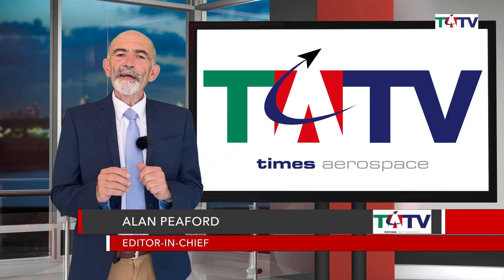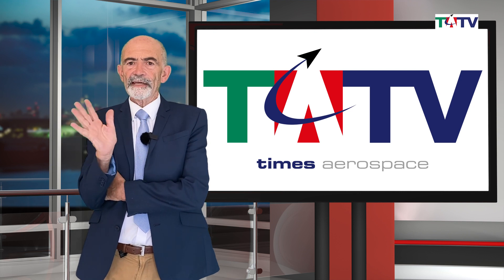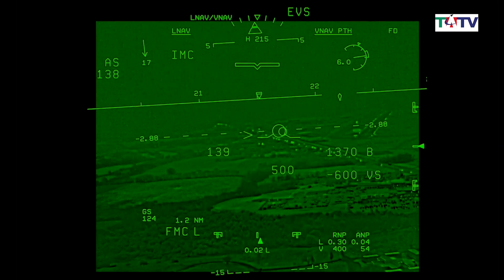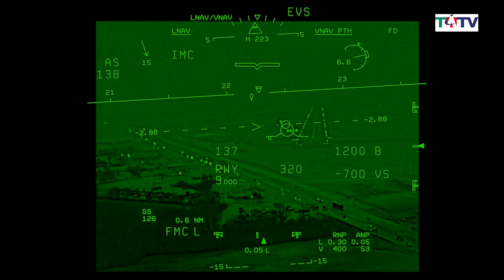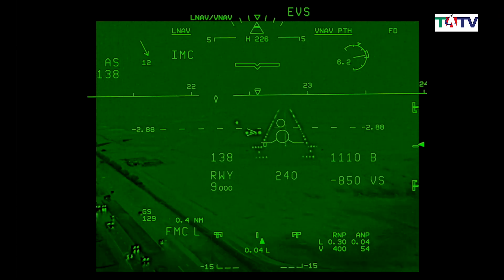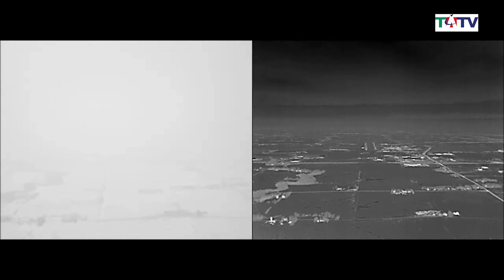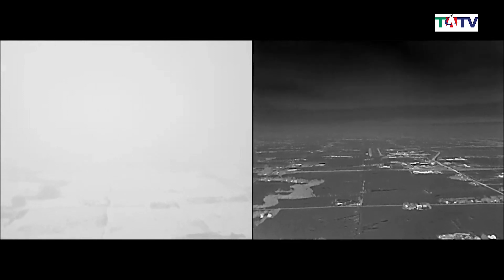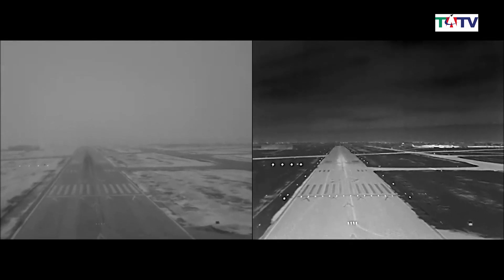TATV Spotlight: Collins' EVS helping Airbus pilots gain superpower vision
Airbus is developing a new enhanced flight vision system (EFVS) for its A320 family of aircraft, that will eventually be adapted to other models. At the heart of the new system is a next-generation enhanced vision sensor which is being supplied to Airbus by Collins Aerospace.

In this Spotlight programme we focus on the role of that new sensor and the impact the development can make to airline operations across the MEASA region both for safety benefits and financially.

Alan Peaford talks to Jean Pierre Rivet, marketing director Europe, Middle East and Africa for Avionics, based in Toulouse; and Grant Blythe, the expert on EVS, based in Portland in the US.

Blythe has described the EVS system as like giving the pilot the superpower vision that Superman has.

In the interview Rivet explains how EVS contributes on-time and reliable operations. “It gives you that real time imagery of the runway environment rain, obstacles etc ahead of the aircraft. And what makes it particularly important for the region is that EVS improves performance during darkness and fog but also during episodes where there's a lot of dust or sand. It allows the pilots to maintain their visual cues and situational awareness during the approach phase and while at the airport.”

Blythe talks about the operational benefit of EVS. “it's not just a single purpose tool. In the avionics business, we've been working on solving these all -weather operations problems for a long time. And as we're seeing here today, in 2021, were experiencing some more extreme climate events or more frequent climate events. The importance of being able to maintain operations in all weather conditions is only growing more important.”

This translates into savings, he said; “When you start to have a couple of delays, you divert a couple of flights to different airports, all the sudden, you'll see that you have aeroplanes in the wrong position, crews in the wrong position, the passengers are not in the right place at the right time, the bags are not in the right place at the right time. These costs really ripple through an operation really quickly. So with EFVS what we found with carriers is that not only are you saving direct operating costs, things like less fuel burned waiting for ground delays on the apron, less fuel burn during air delays, less fuel and operating costs for go rounds, you're also saving these indirect costs of we're getting our passengers on time, so we don't have to rebook them and have customer service accommodation costs.”

The EFVS currently under development consists of the sensor, a multi-special camera system, head-up display (HUD), and cockpit controls, and eventually could be adapted to other Airbus aircraft models in addition to the A320.